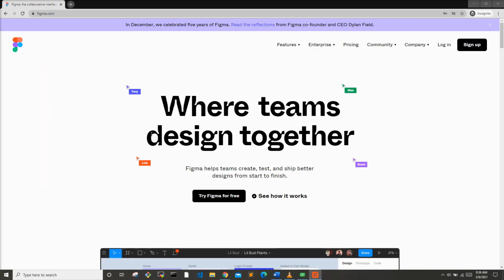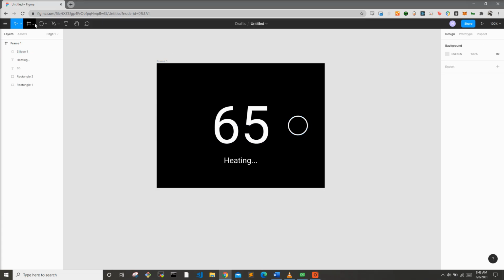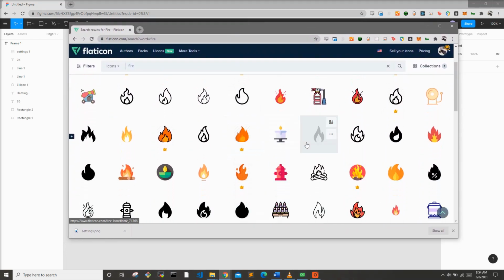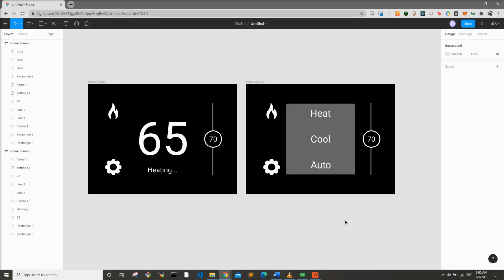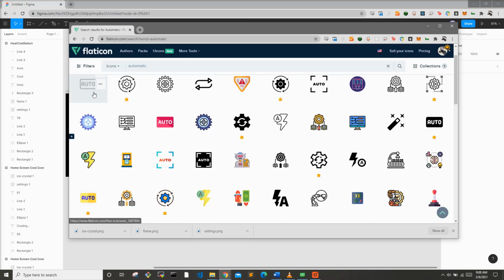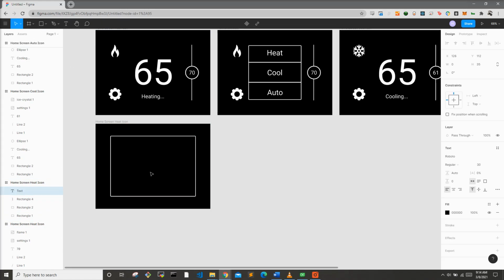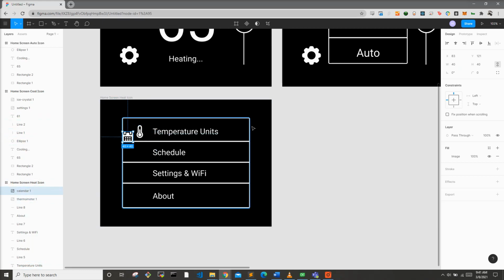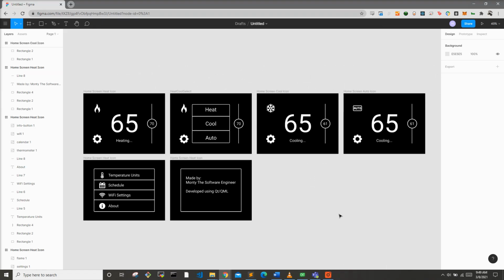Smart Thermostat UI in QML Part 1: UI Mockup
In this two part series, I will be creating a smart thermostat UI in Qt/QML. This video is part 1 and goes over how I use Figma and FlatIcon to create UI mockups that I can deliver and get feedback on prior to writing any code.